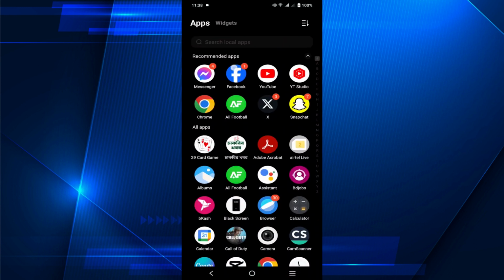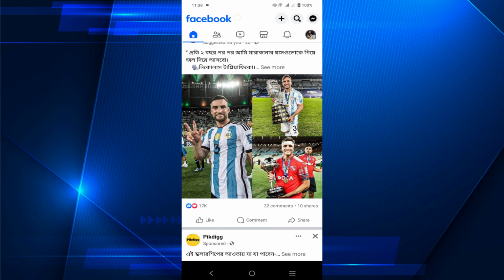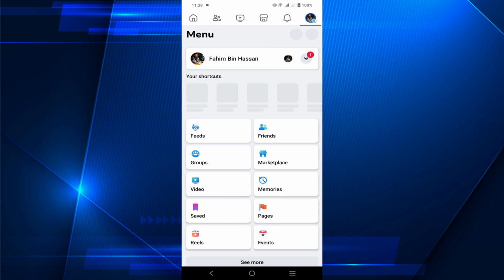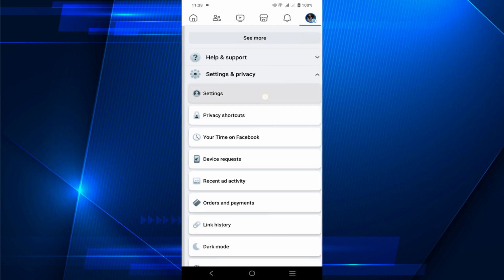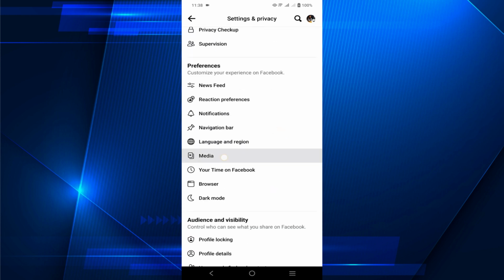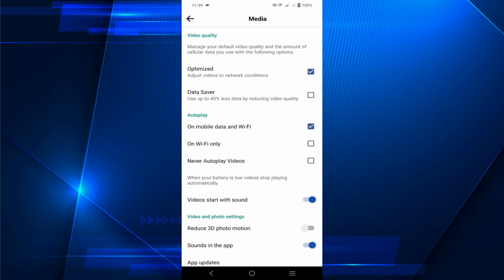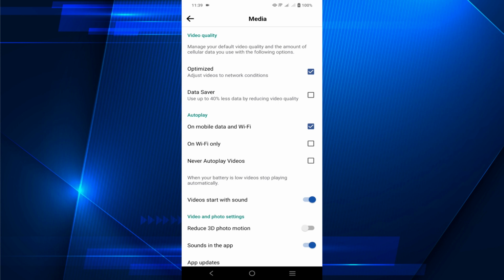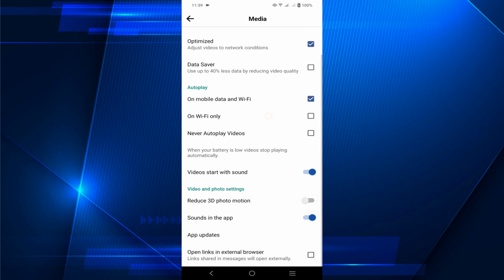Fix blurry story on facebook (2024)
Are your Facebook stories looking blurry and low-quality? then Learn‎‎‏‏‎ ‎How To Fix Blurry Story On Facebook .
In this video I will show you‏‏‎ ‎how to fix blurry story on facebook.